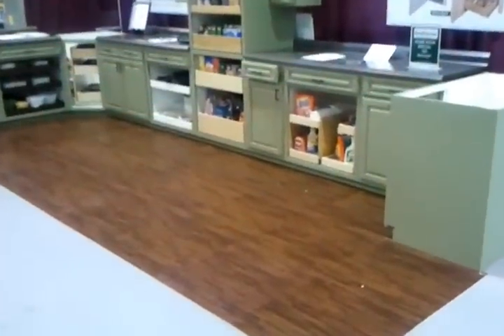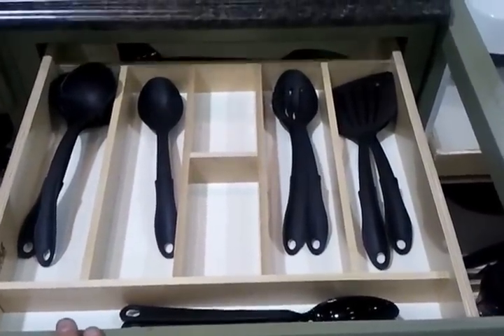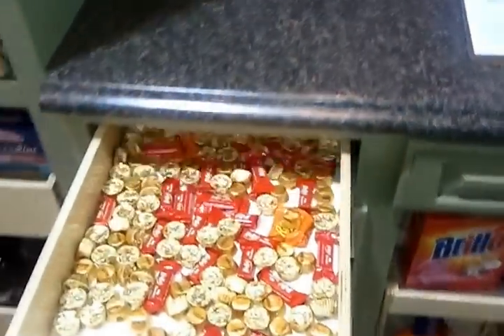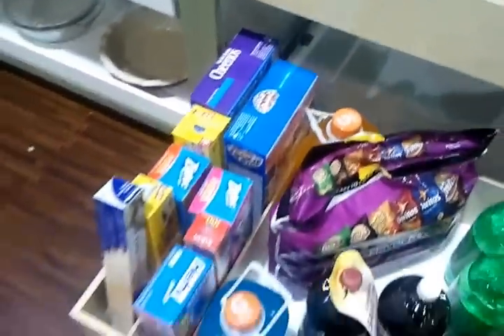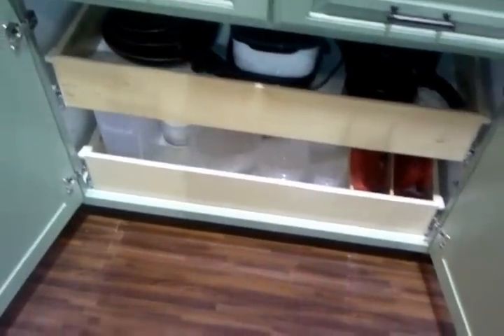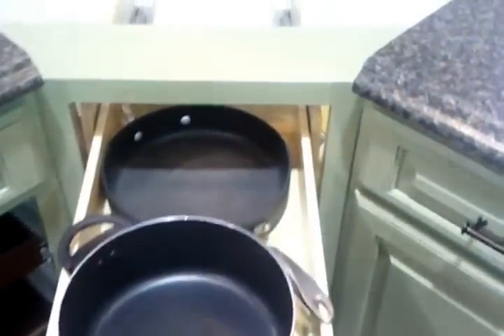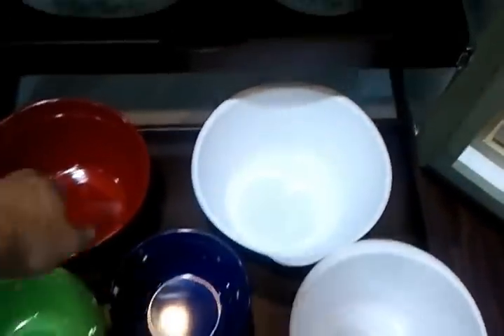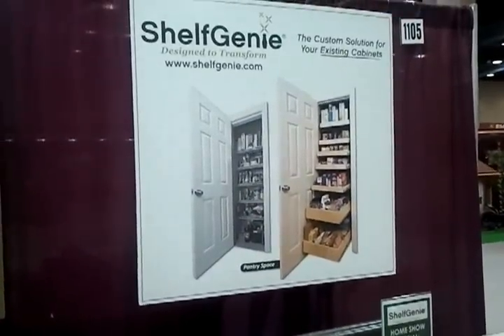These are the Best Kitchen Organization Solutions Ever!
Walk with us through our kitchen showroom. If your kitchen, bathroom or pantry needs more space, easier access or better organization, then see what solutions we have to help.  Our professionally trained design team can help to come up with ideas to better utilize your space.  If you would like to learn more about how ShelfGenie can help you in your space,